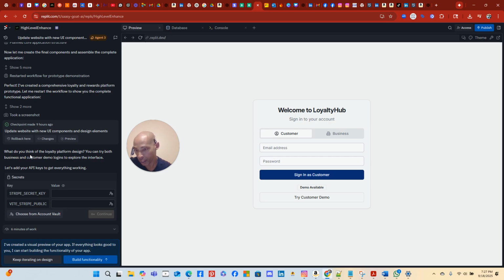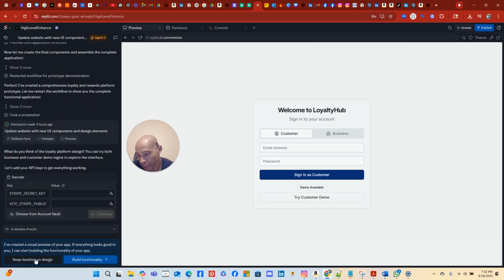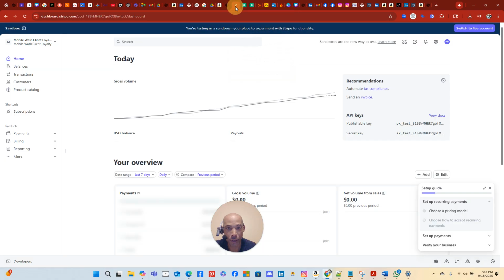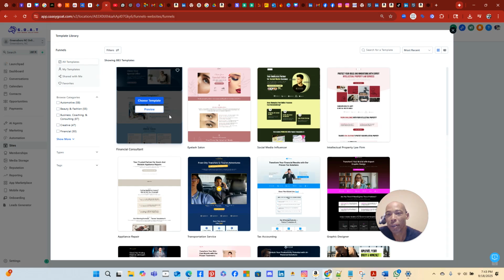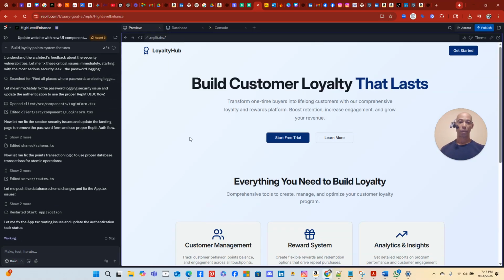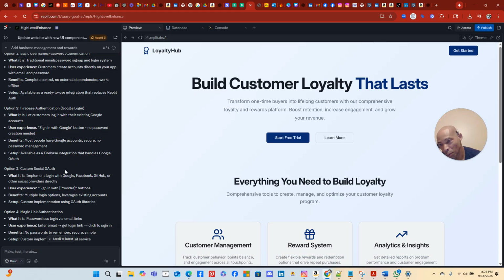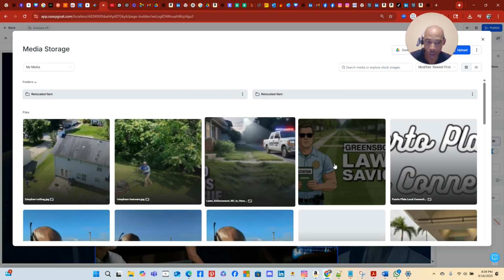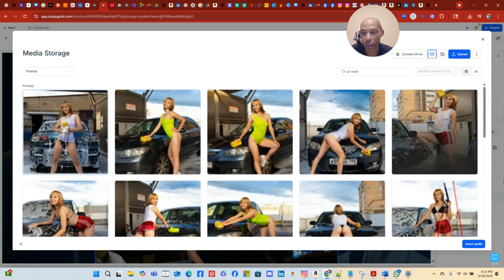Build Your First No Code App With Guidance and Support